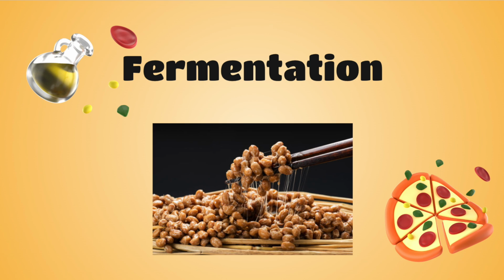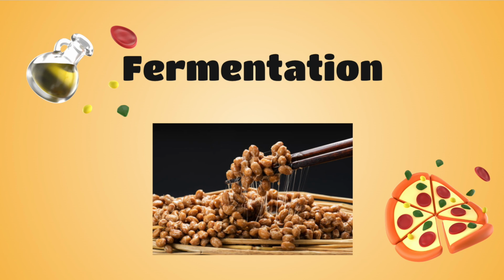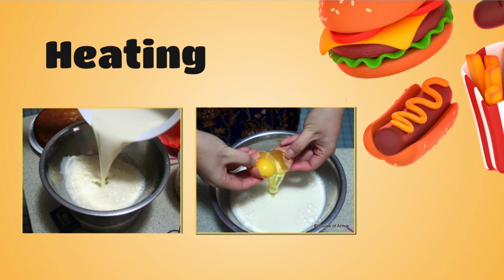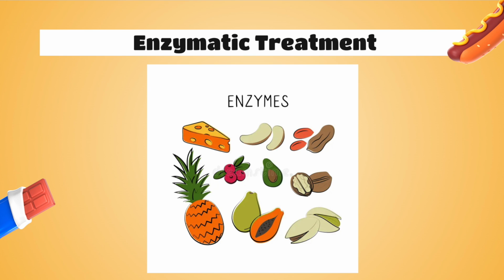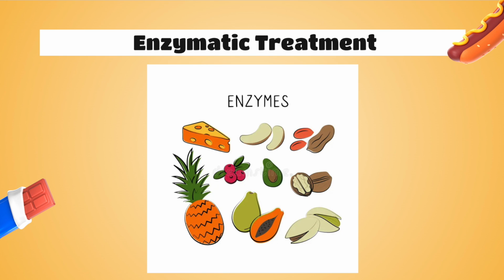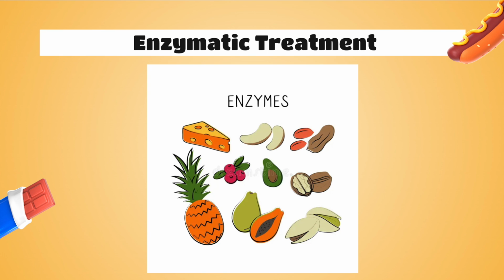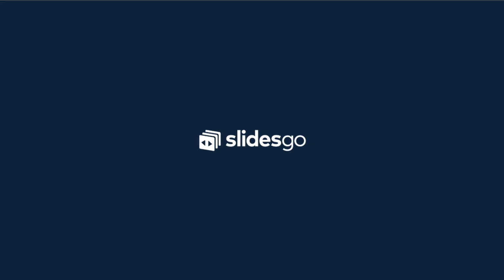How Food Processing Techniques Can Reduce Allergenicity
Food Processing Techniques Can Reduce Allergenicity